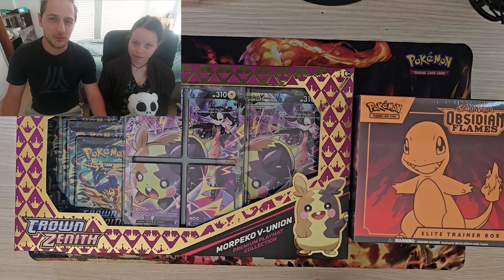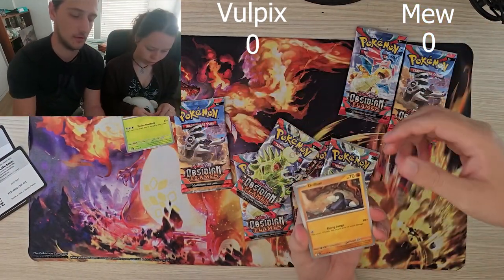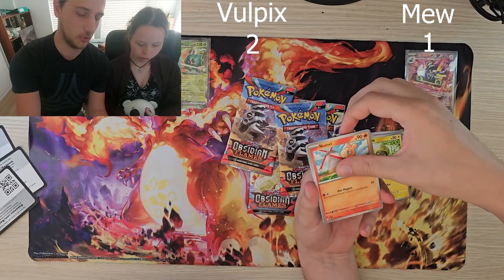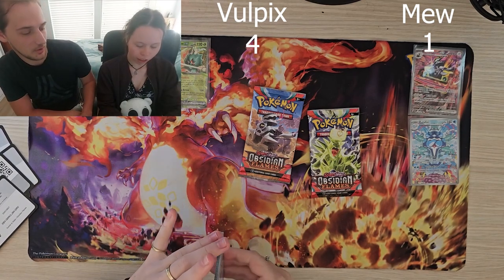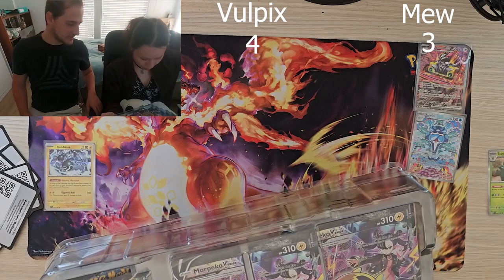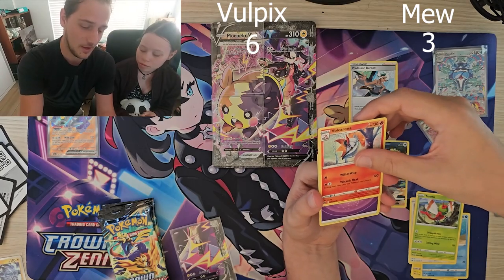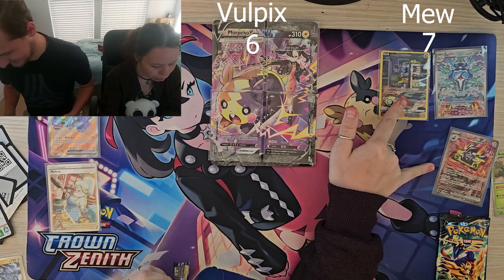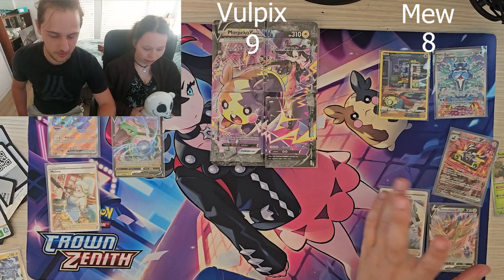INSANE CROWN ZENITH FULLS!!!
We open the CROWN ZENITH Box as well as a other OBSIDIAN FLAMES ETB!!!